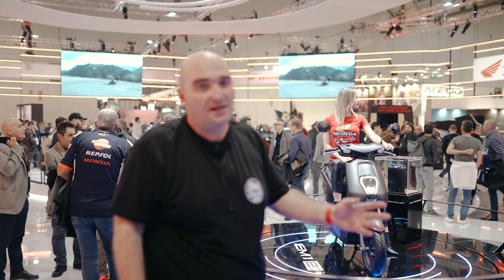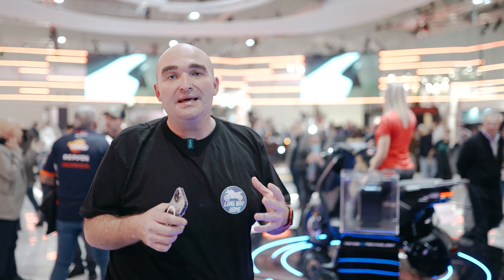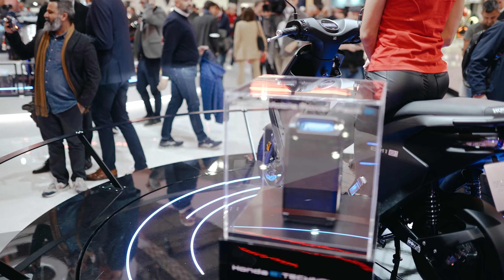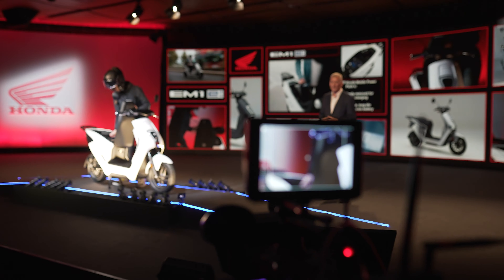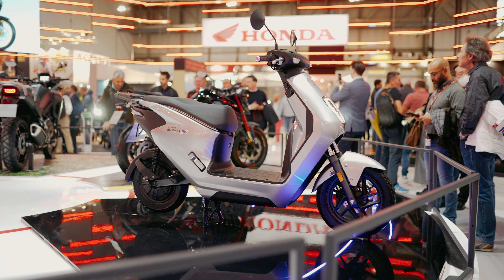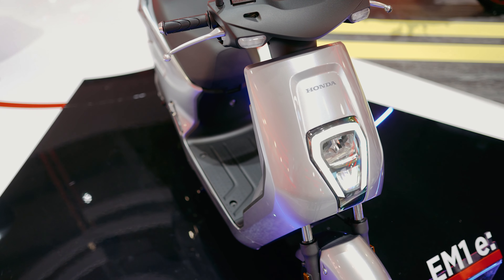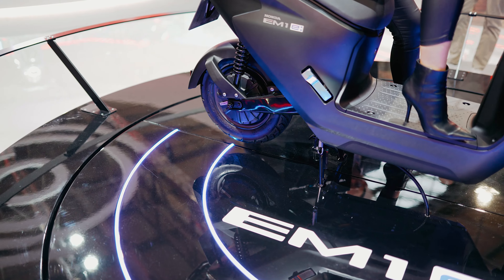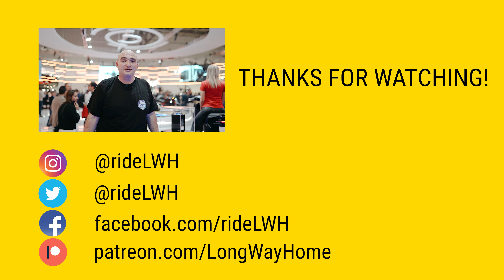This Is How Honda Sees The FUTURE! 2023 EM1e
At EICMA 2022, Honda introduced its first electric motorcycle ever, the EM1 e. It's actually a moped, but it still has two wheels. Its party trick is that it has a removable battery, which Honda has named "Honda Mobile Power Pack e". This is how they see the future; what do you think?